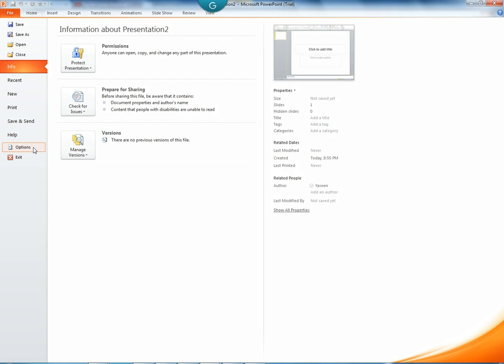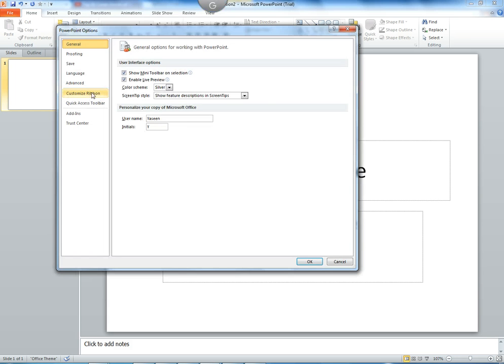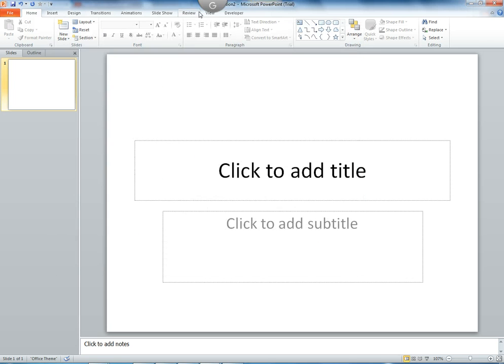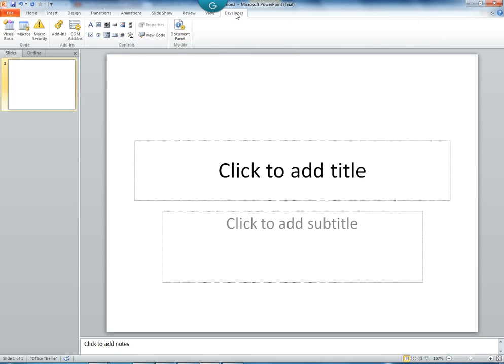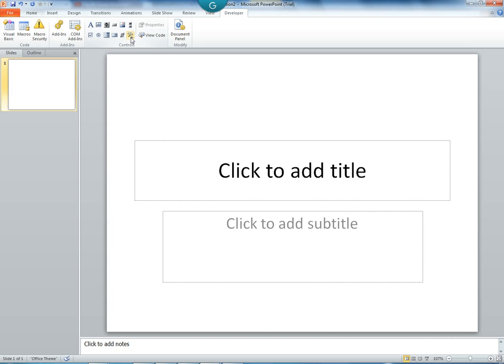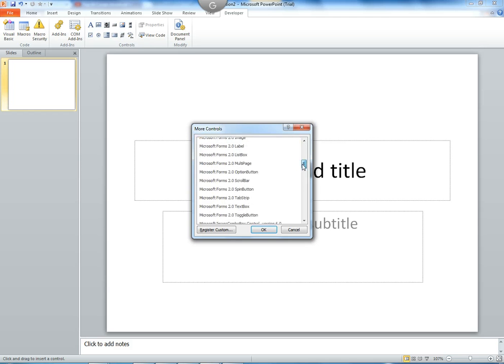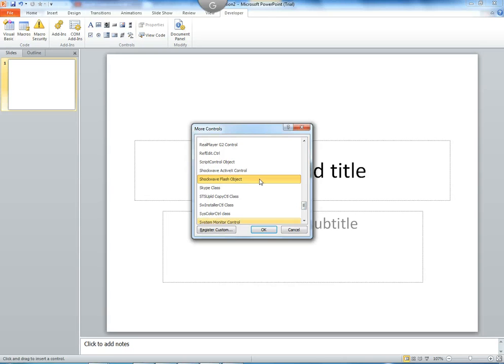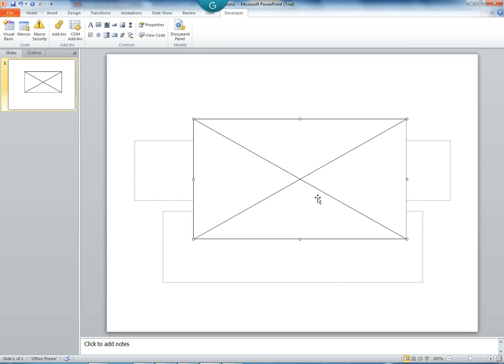How to insert a video into powerpoint 2010.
In this video tutorial I will be showing you how to insert a video into powerpoint 2010.

Powerpoint 2010
Powerpoint 2013
powerpoint 2016
powerpoint 2007
powerpoint microsoft office windows 7 windows 8
windows 10